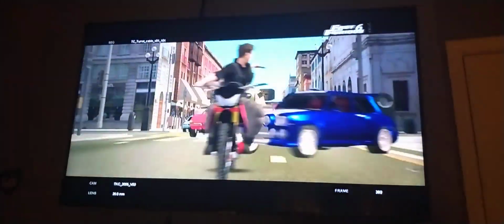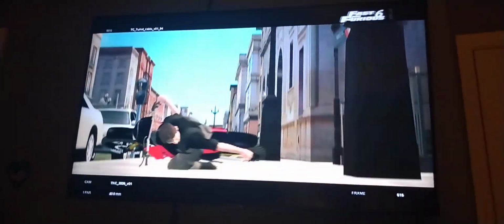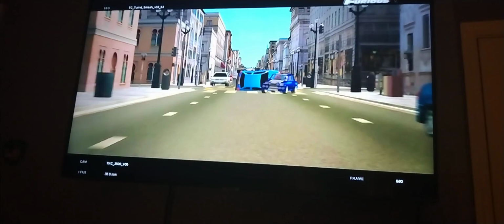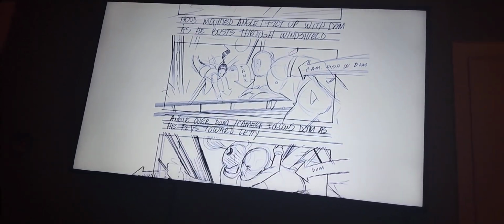July 29, 2023